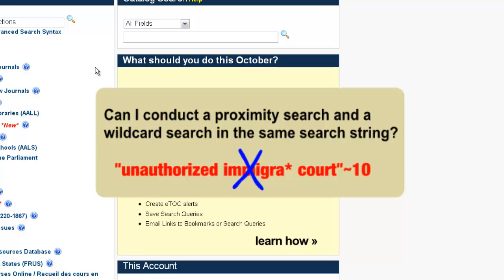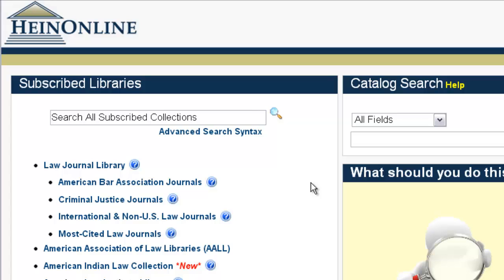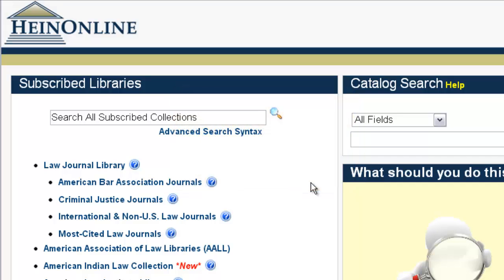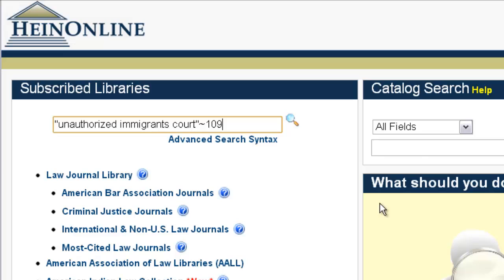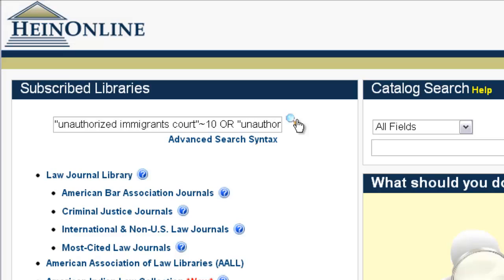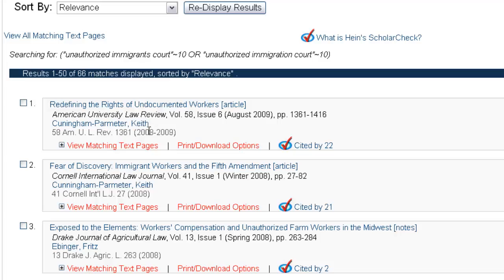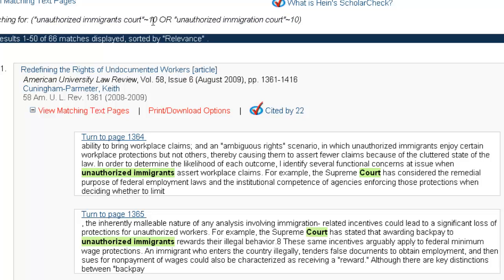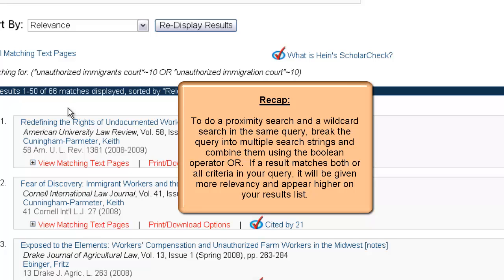Tip of the Week: How to do a Proximity and Wildcard Search in the Same Search Query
Have you ever wondered, -can I do a proximity and a wildcard search in the same search string?- Or perhaps you've tried it and didn't like the results?  This tip explains how to construct a search in HeinOnline when you want to include both a proximity and wildcard function in the query.